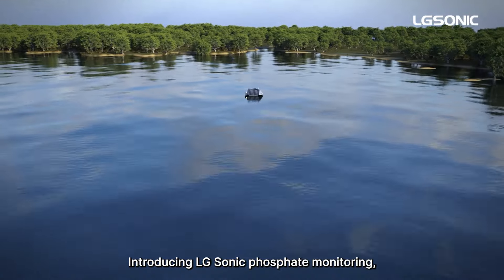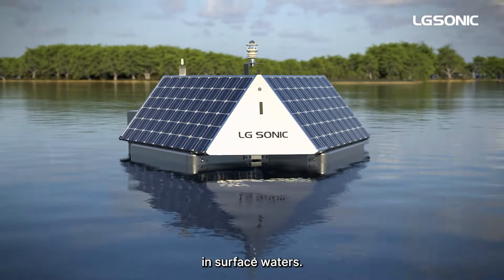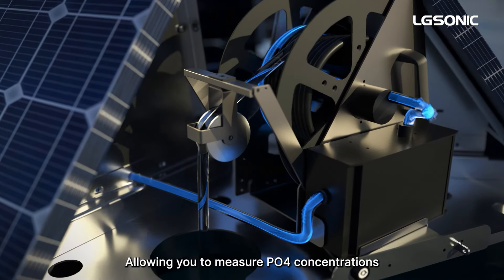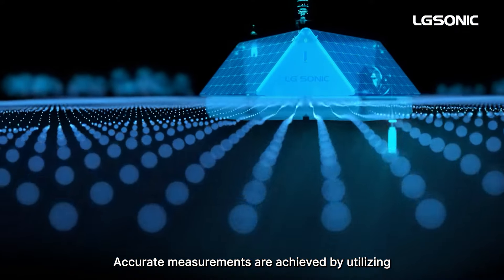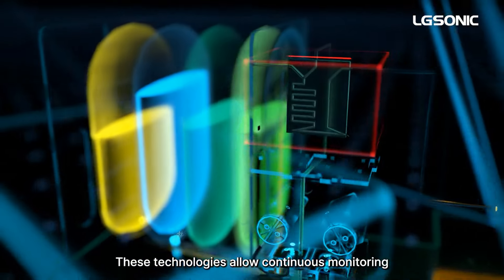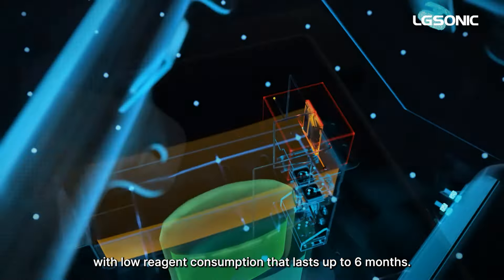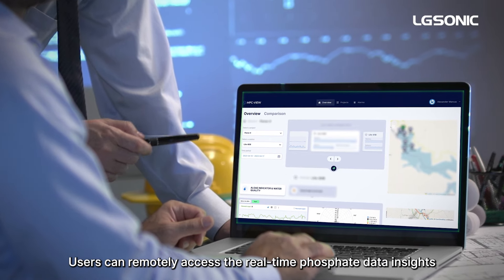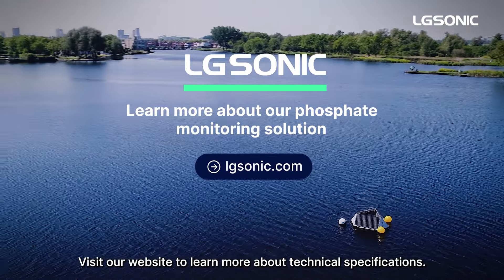LG Sonic Phosphate Monitoring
LG Sonic’s Phosphate Monitoring offers proactive monitoring capabilities, enabling you to detect and address changes in phosphate levels in real time and identify nutrient pollution sources at different depths. With our cutting-edge technology, you can take a preventative approach to algae blooms and water quality management to ensure the health of your water resources.